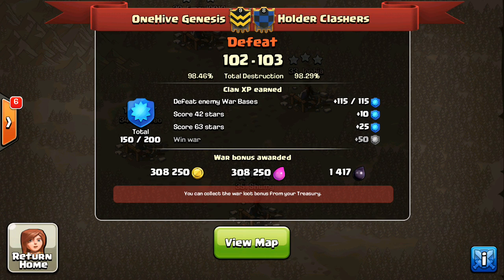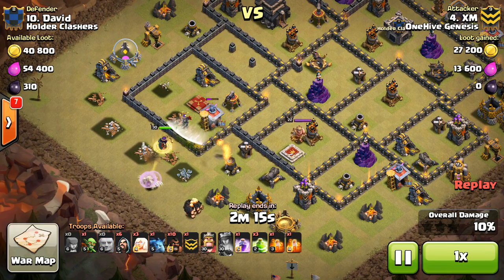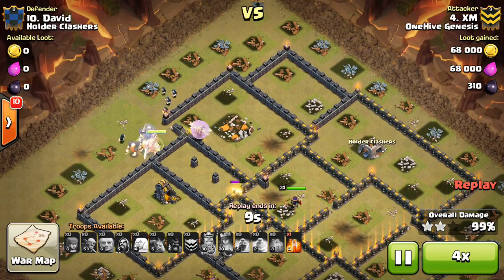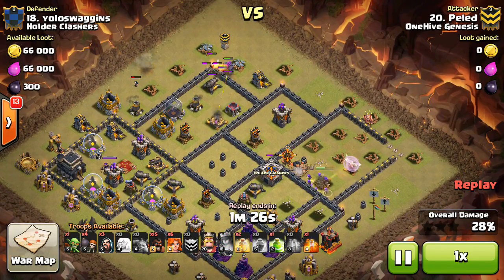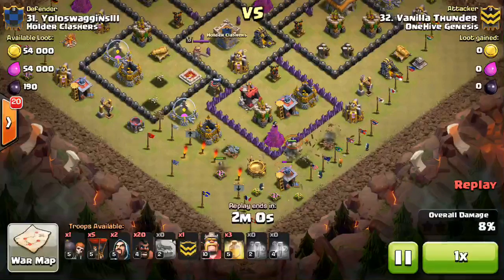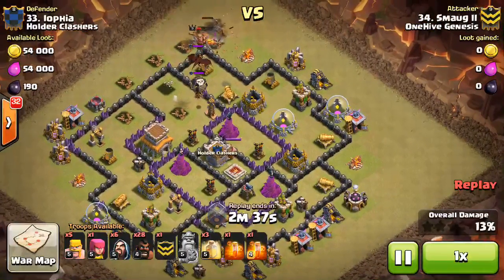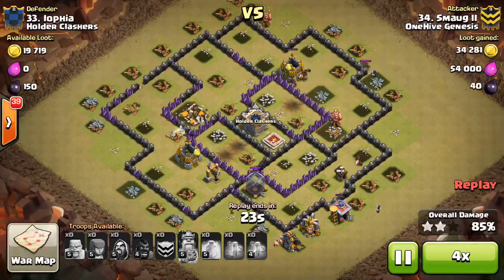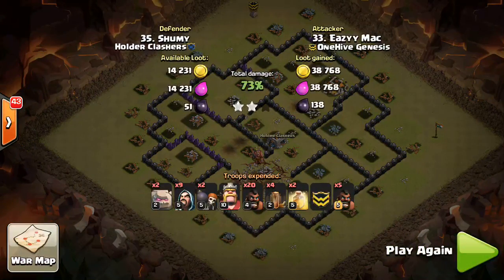Clan War #71 OneHive Genesis vs Holder Clashers (Pt 2)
The remaining attacks from a very hard-fought war. Be sure to drop questions in the comments below for my upcoming Q&A video!

Clash on!